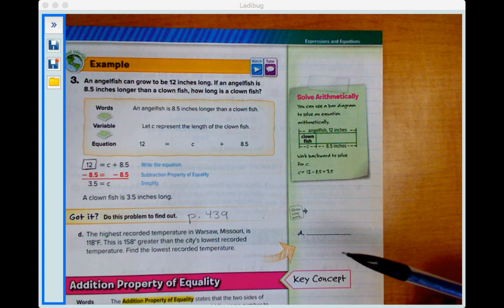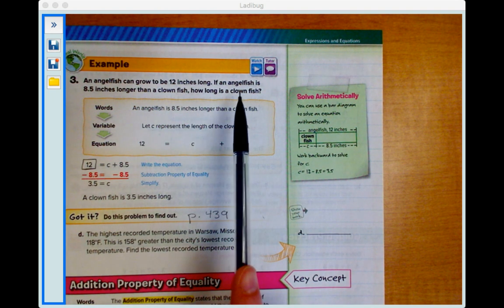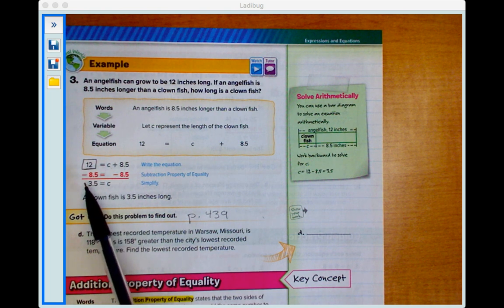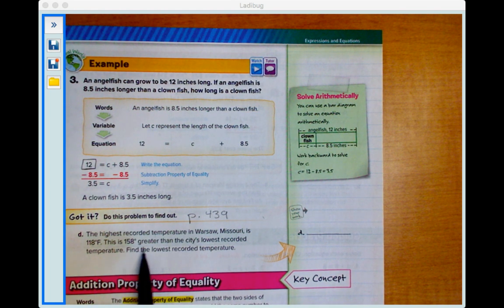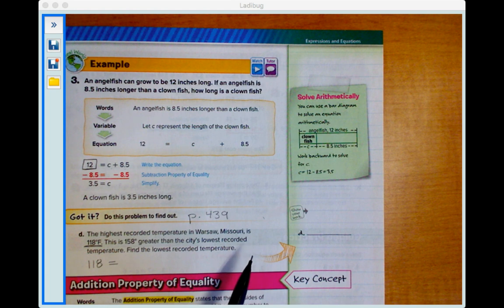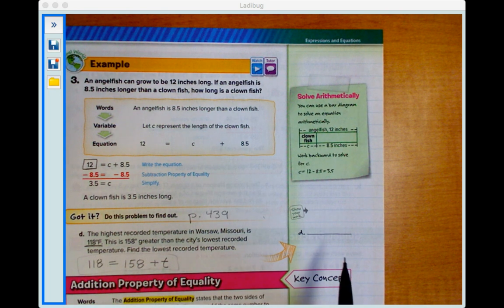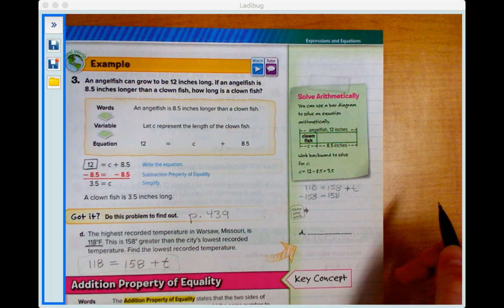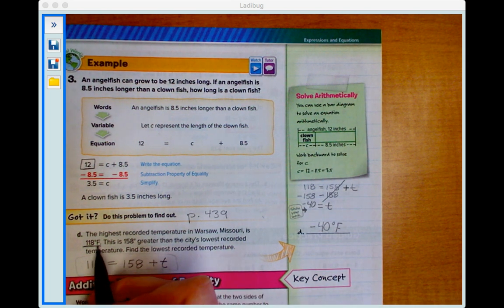Solve One-Step Addition & Subtraction Equations Example d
This video is teaching how to solve one-step equations using the McGrawHill Glencoe Math Course 2 book.